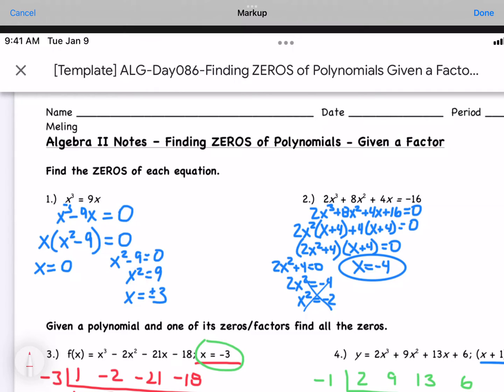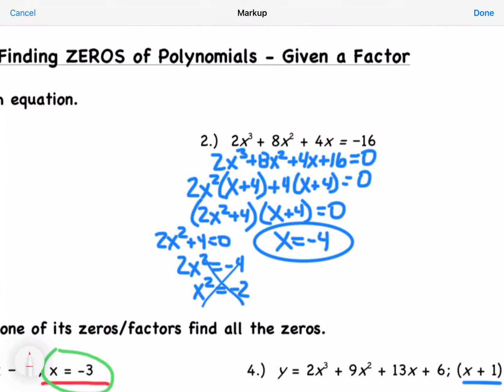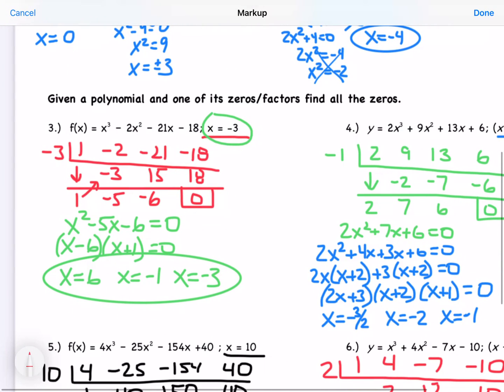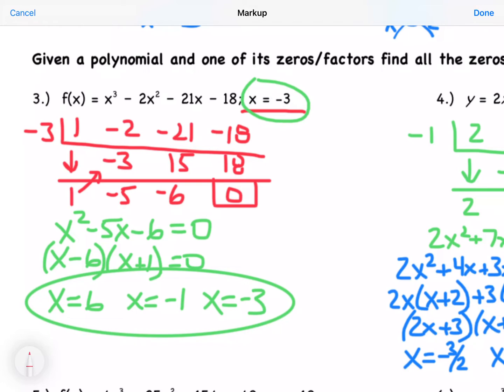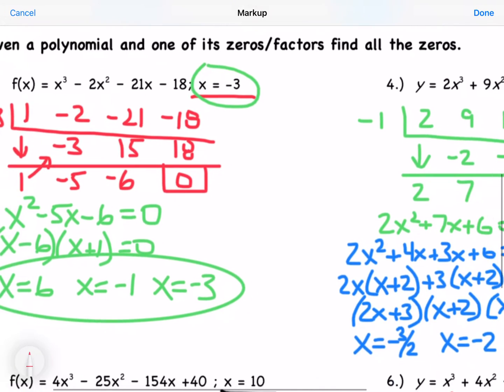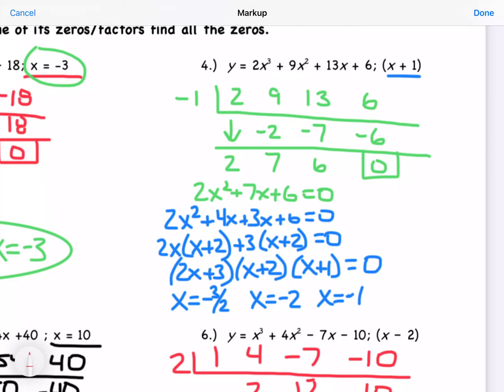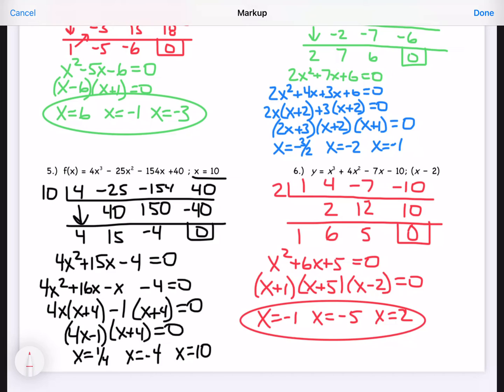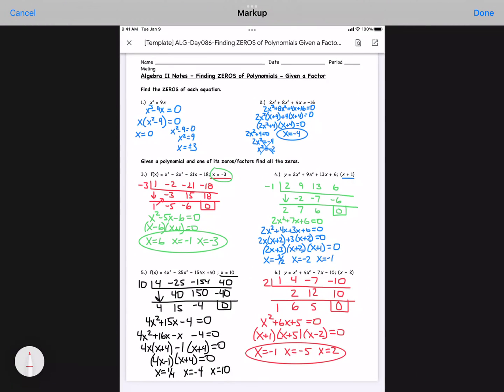Finding Zeros of Polynomials given a factor or zero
We use synthetic division to break down the polynomial and then factor if possible.